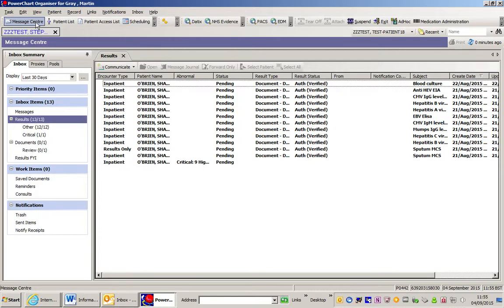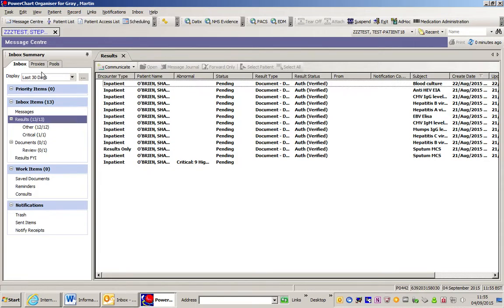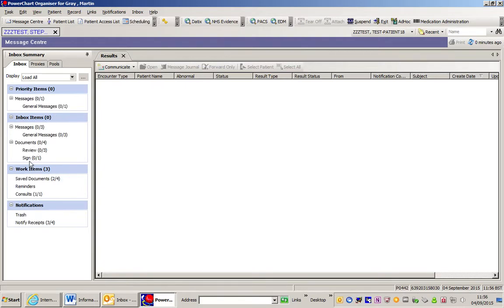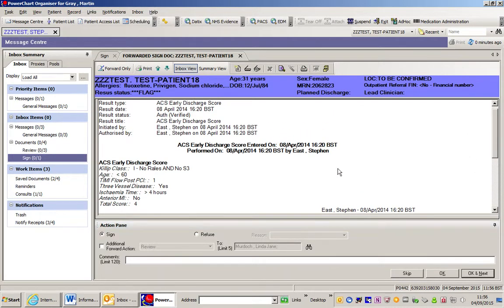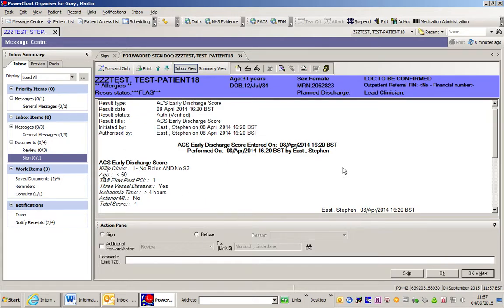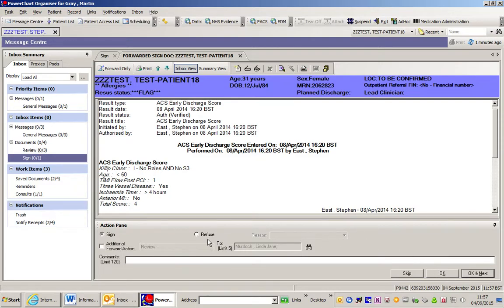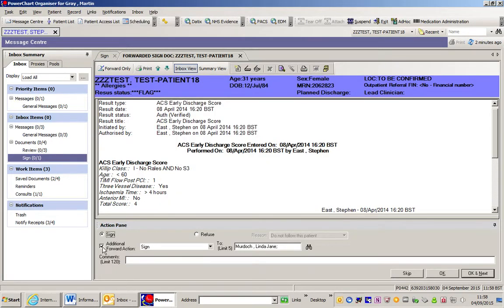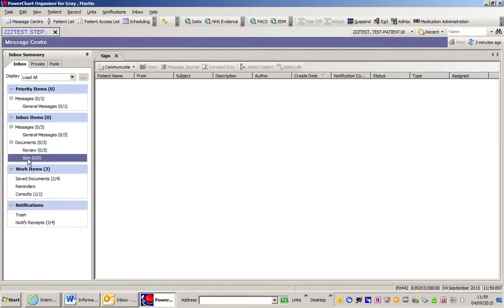Endorsing Results (message centre)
This video shows you some of the features of message centre, in particular it shows you how to sign, refuse or forward a diagnostic test result.